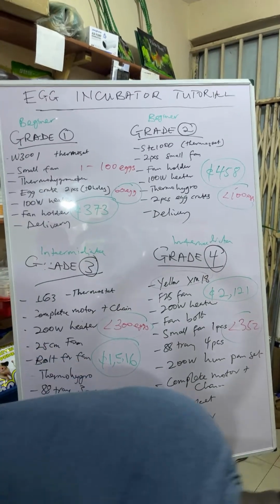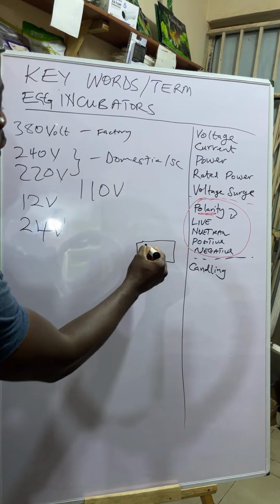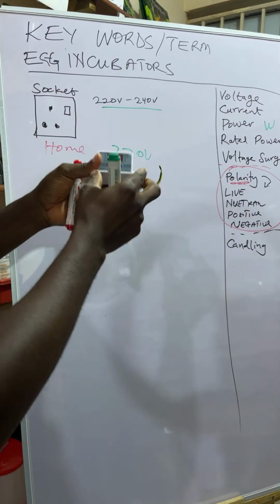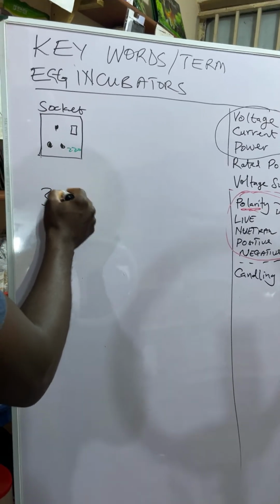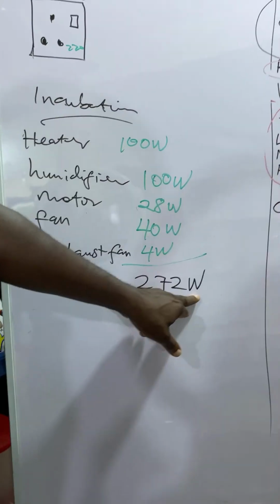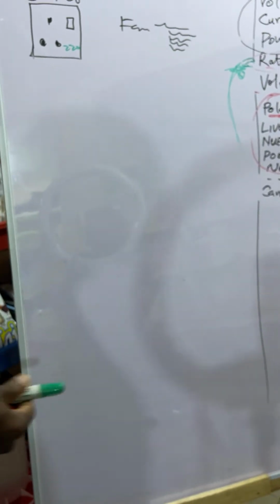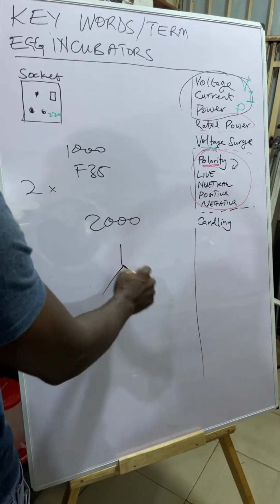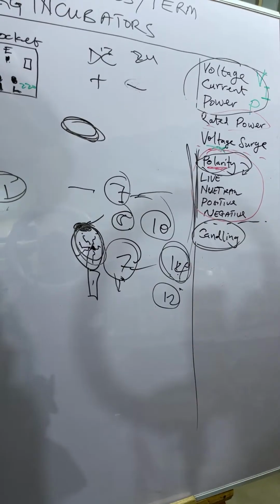Lesson 2 Key words and terms in egg incubator system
Learn how to make your own egg incubator in Ghana with parts from Mykit’s Shop.